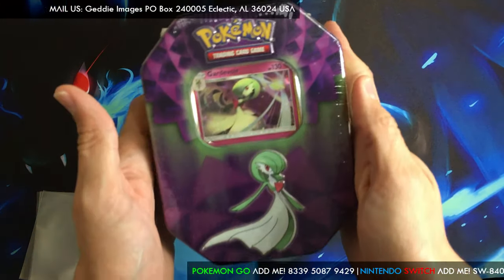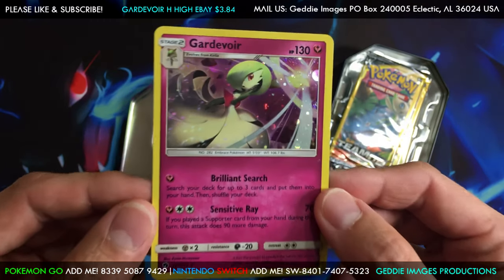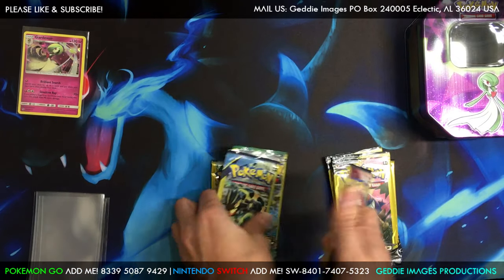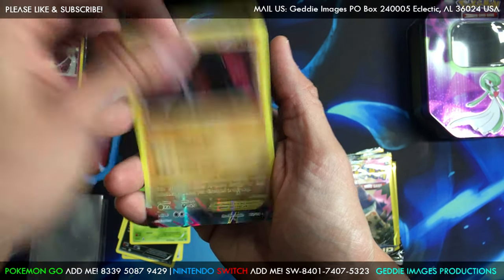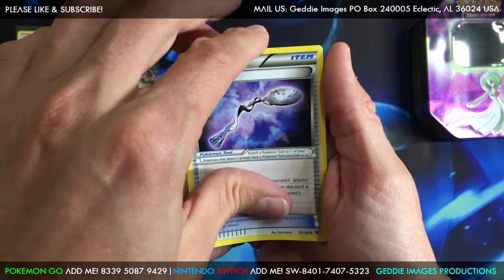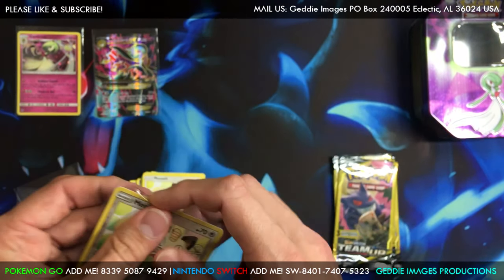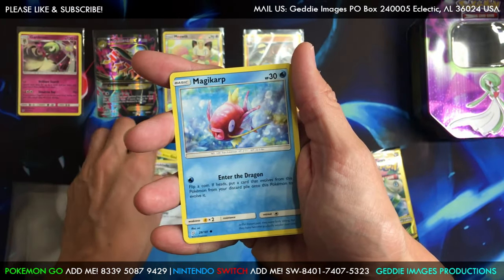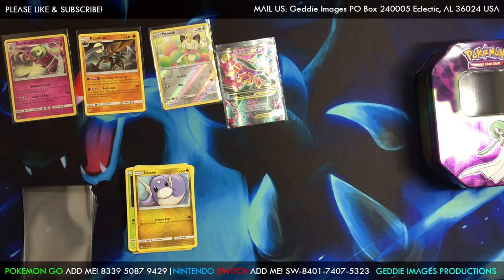Gardevoir Strong Bond Tin Opening 1 Awesome Pull!